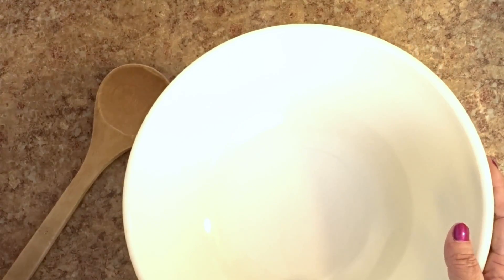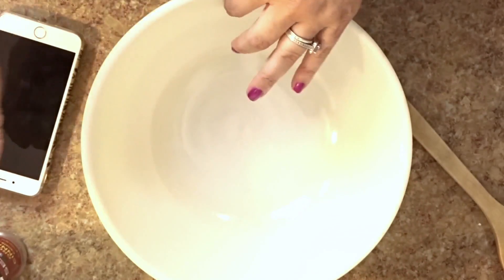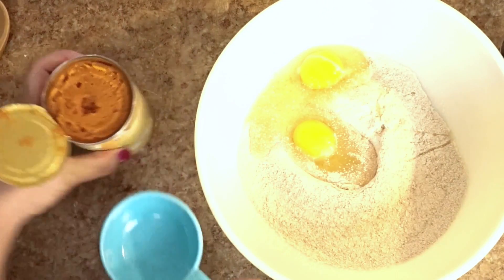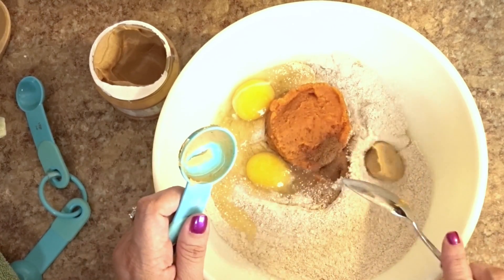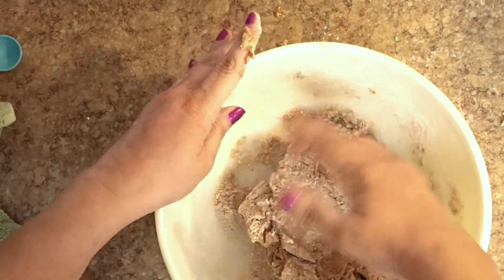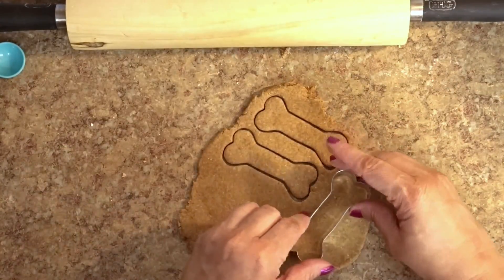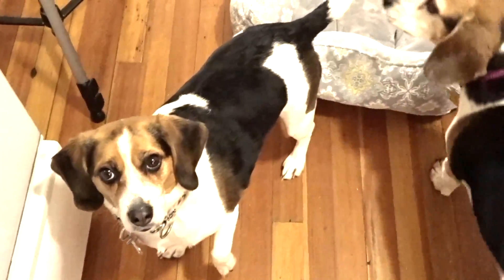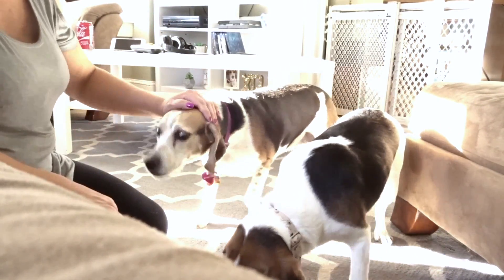Peanut Butter & Pumpkin | DOG TREAT RECIPE🐾🐕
Note‼️‼️

1 cup Pumpkin Puree
1/2 cup All Natural Peanut Butter (please make sure it does not contain xylitol)
1 3/4 cup Whole Wheat Flour
(Will need parchment paper

Line cookie sheet with parchment paper.
Place on your lined baking sheet.

Bake for 8-10 minutes at 350 F.

Let cool completely.